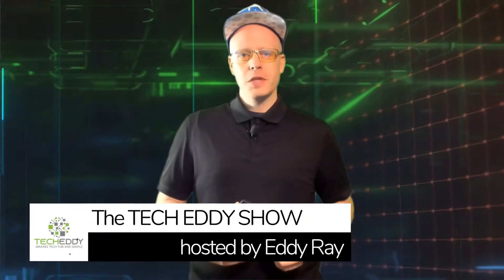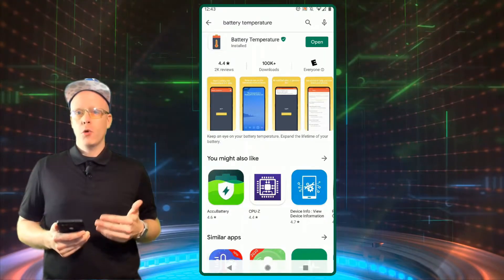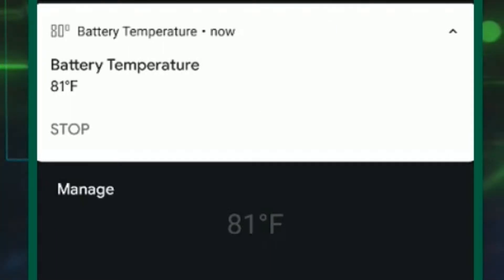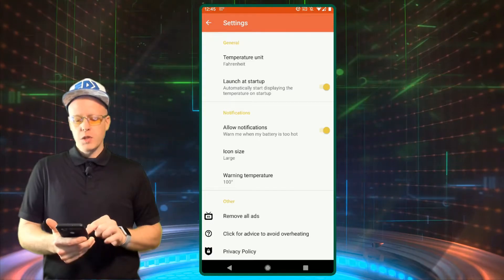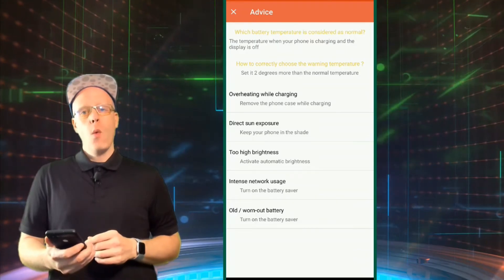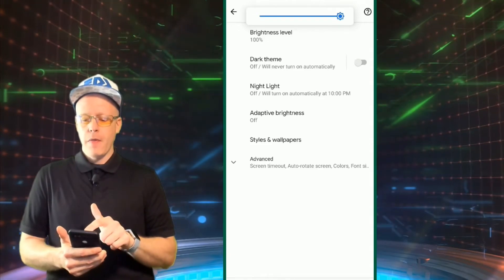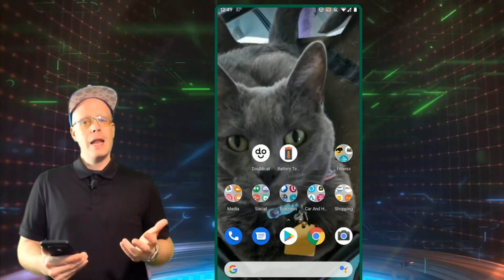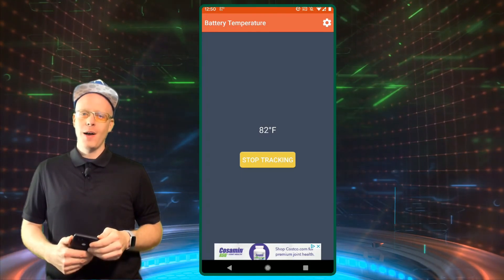HOW TO MONITOR YOUR SMARTPHONE BATTERY TEMPERATURE AND PREVENT OVERHEATING. Cell Phone Heat Tracking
In this episode of the TECH EDDY SHOW, Eddy show you how to check your smartphones battery temperature to prevent overheating! A must own app if you game, use hotspot, or have a smartphone that gets USED a ton!  Overhearing can cause your batteries life to lessen over time, so watch all the tips in this video to learn how to prevent that from happening!